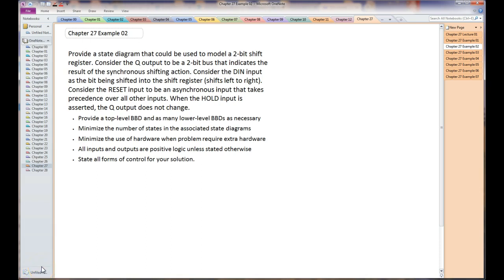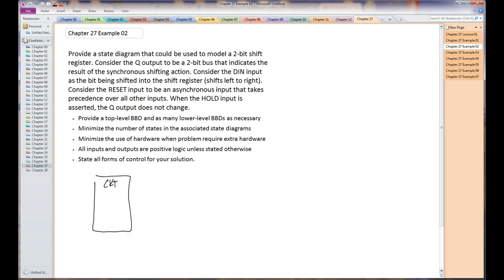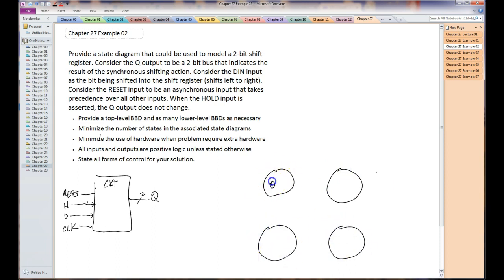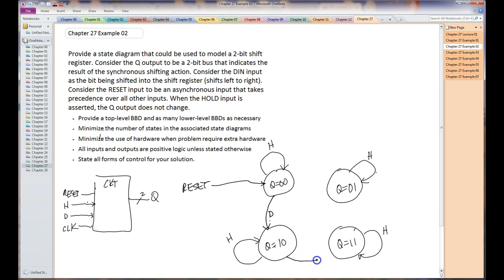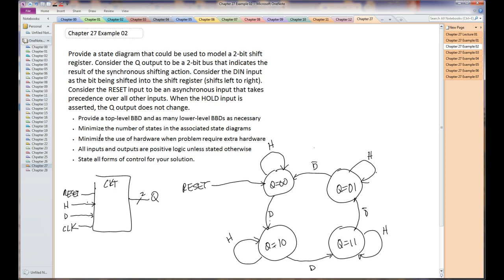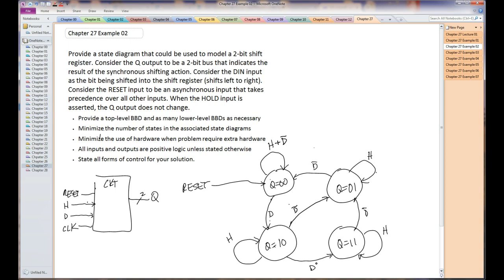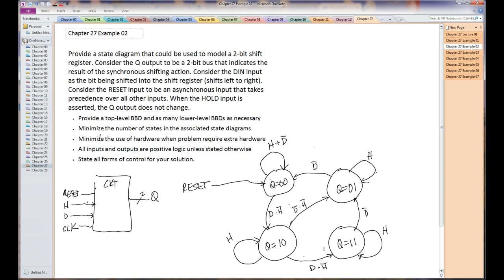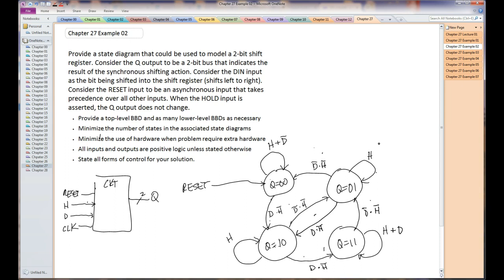Chapter_27_Example_02